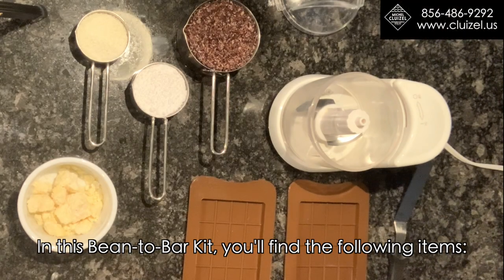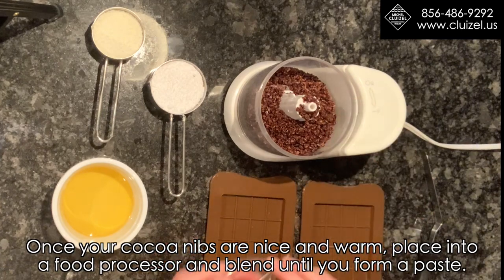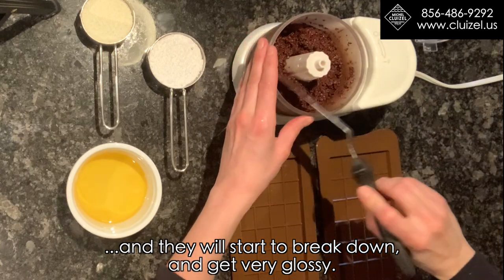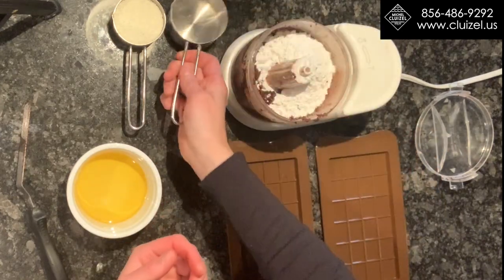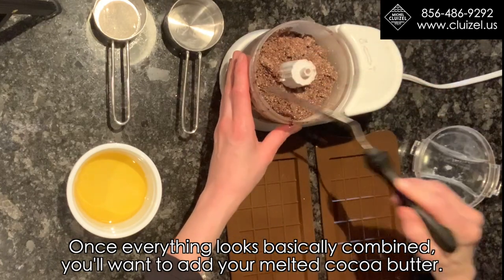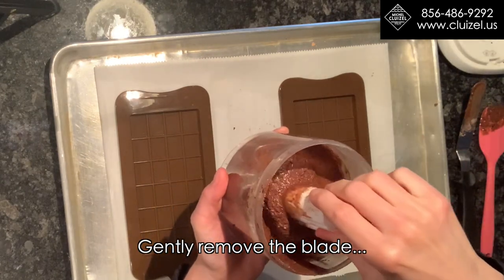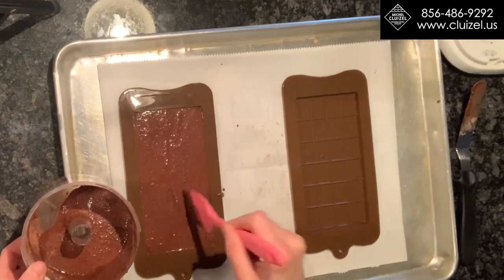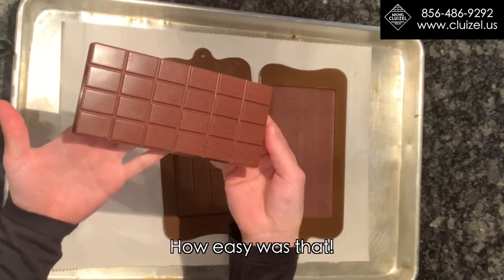Making Bean to Bar Kit!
All the fresh ingredients you need to make homemade bean-to-bar chocolate bars, including 4 molds, inside this beautiful lunch cooler bag.